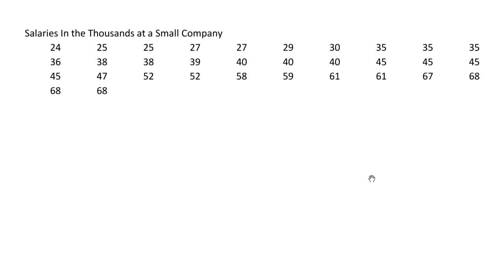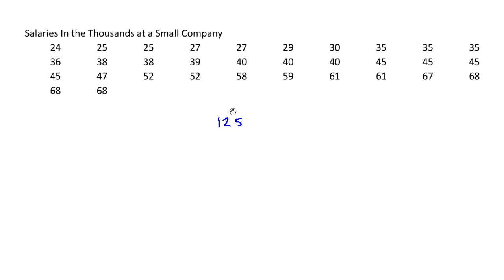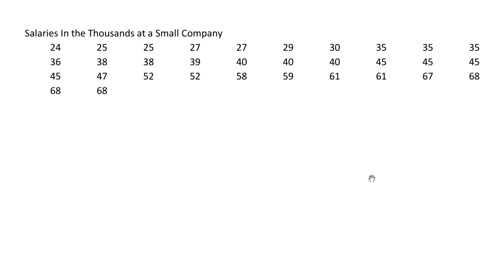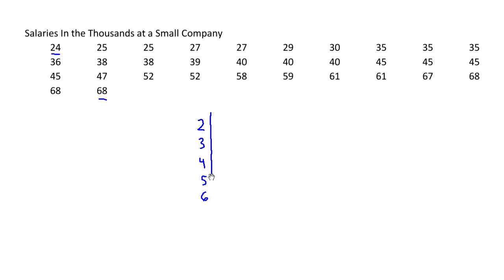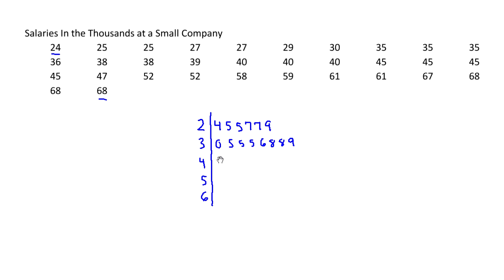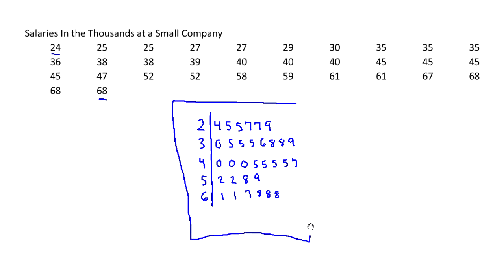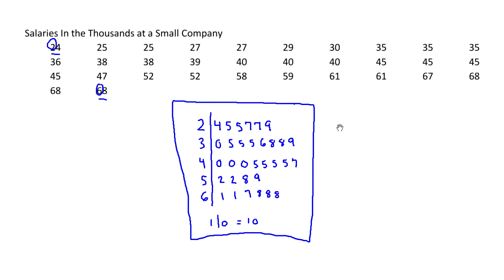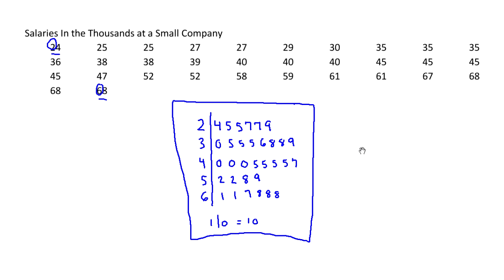How to Make a Stemplot